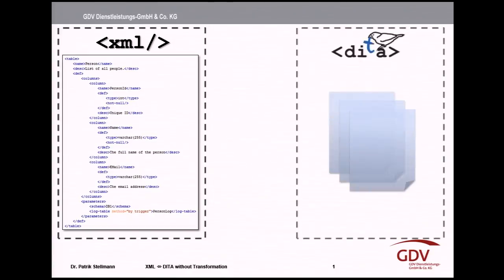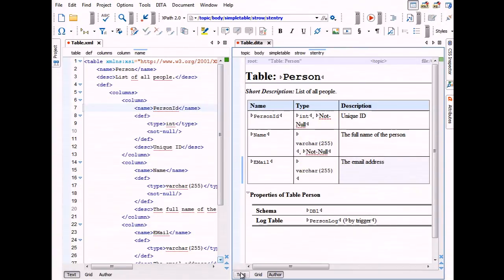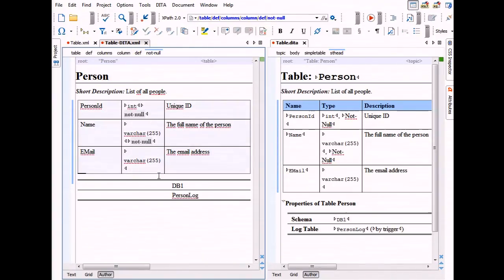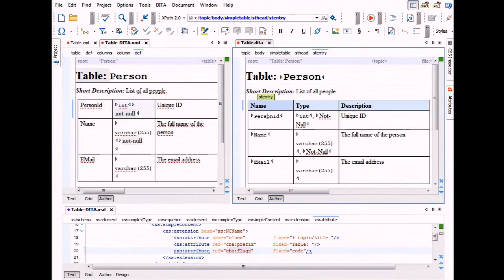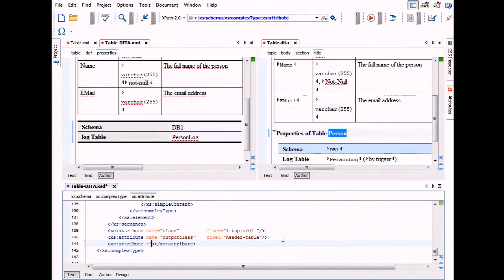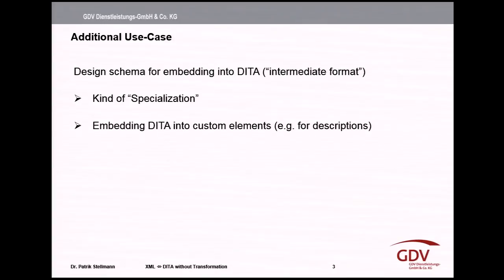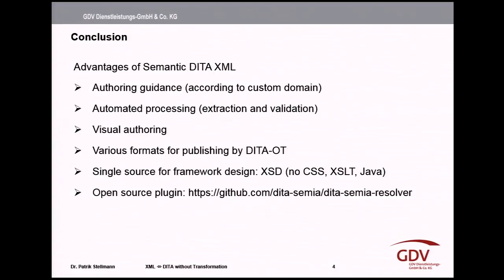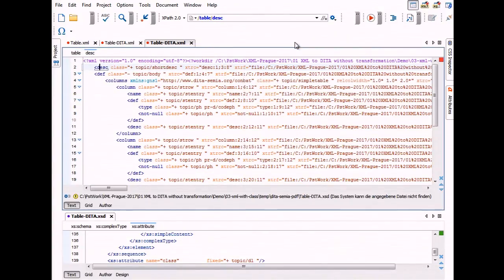"XML -- DITA without Transformation" presented by Patrik Stellmann, Prague 2017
XML is widely used to store almost any kind of data. It is very suitable for automated processing but somewhat cryptic to edit manually. DITA is widely used for technical documentation and there is great support for visual editing and publishing to various formats. This presentation shows an approach to combine these two standards. That is, to apply DITA tools (i.e. oXygen for visual editing and DITA-OT for publishing) on non-DITA XML documents without the need to implement a transformation for it.

Recorded at Oxygen Users Meetup@XML Prague 2017